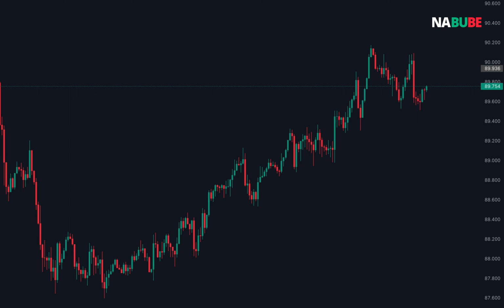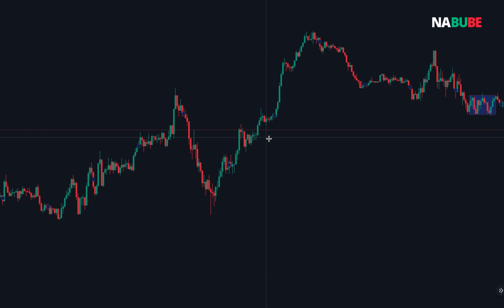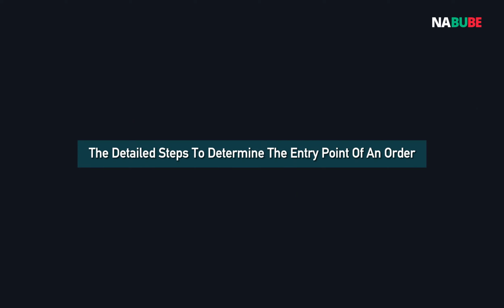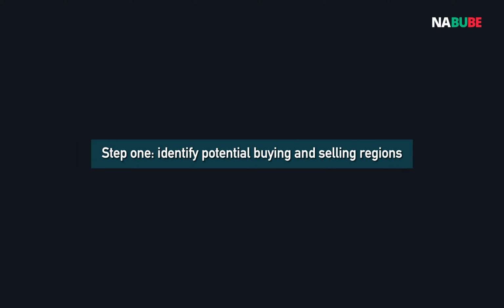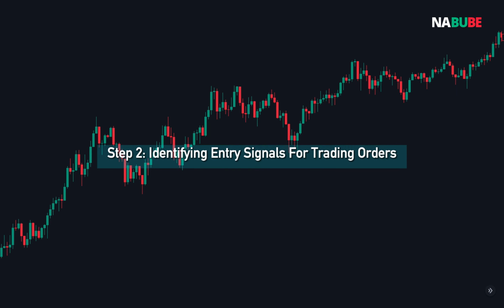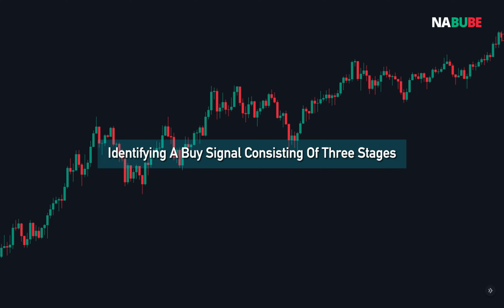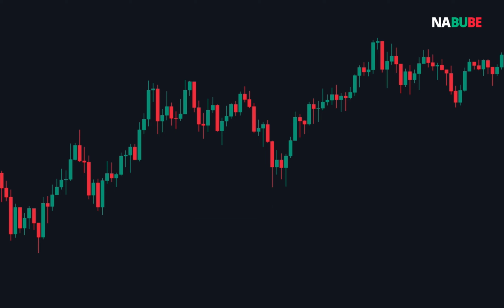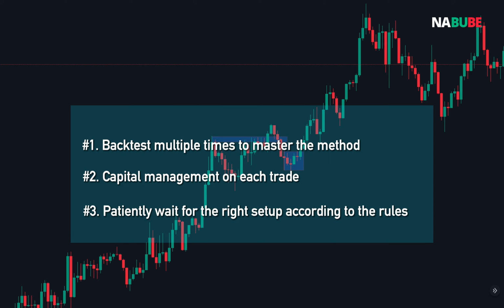The forex trading method that I am most passionate about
The forex trading method that I am most passionate about, and have never shared before.